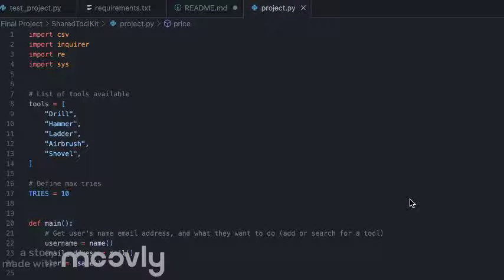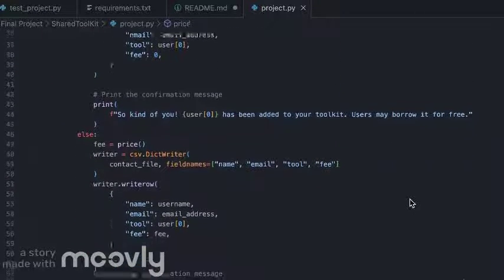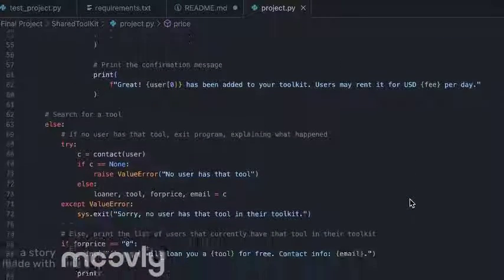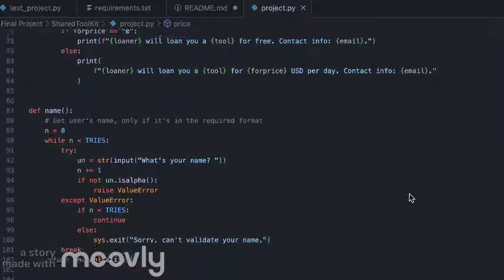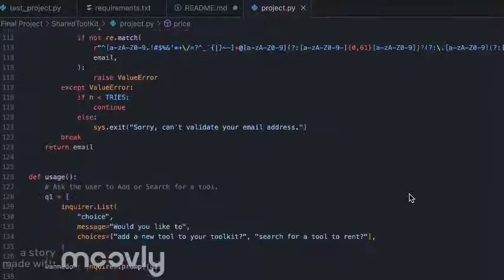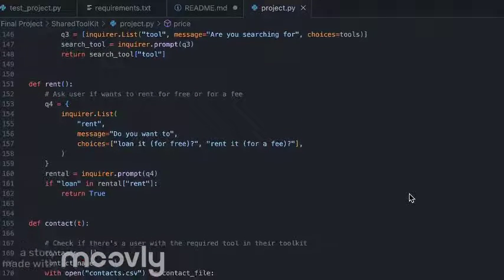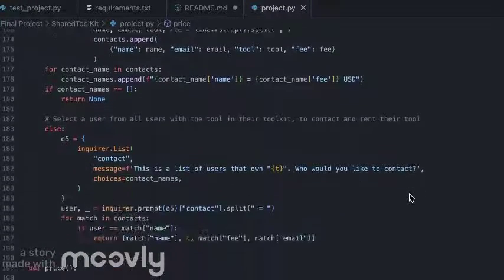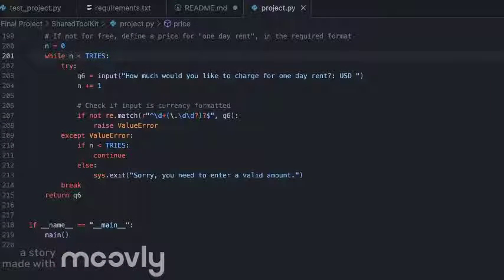CS50p Final Project: "Shared Tool Kit"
This is my CS50p final project.
Shared Tool Kit is meant to become a community of tools owners who are willing to share (or rent) their tools to neighbors.
This is a simple version, which will grow and hopefully become an app someday.